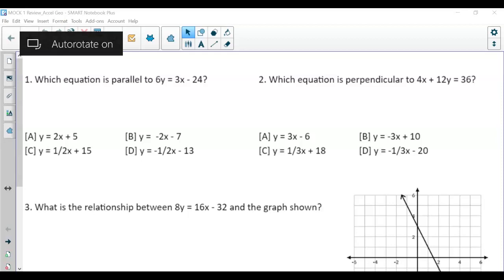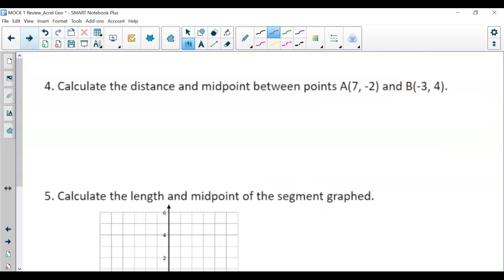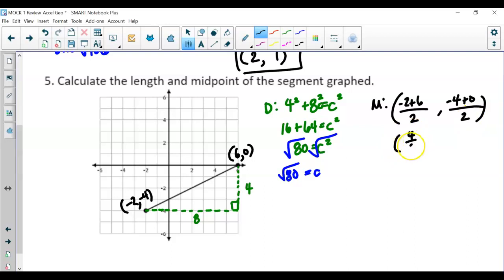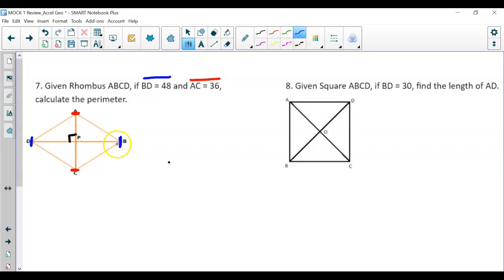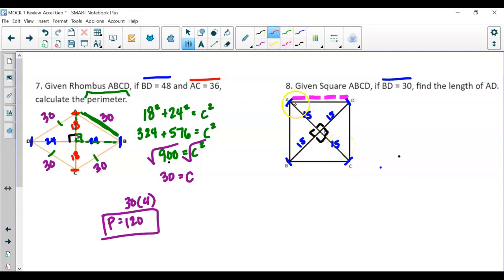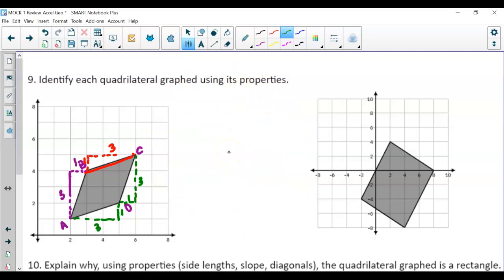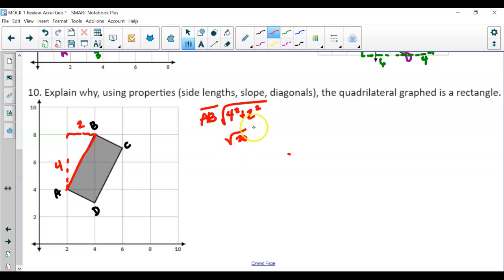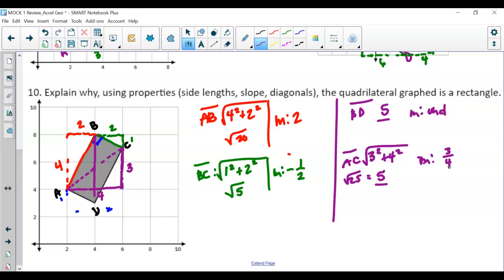Accel Geo MOCK 1 Review (#1-10)